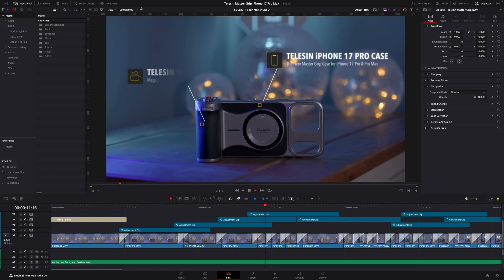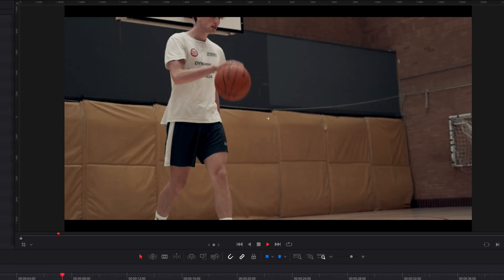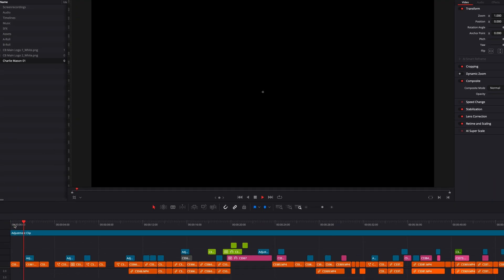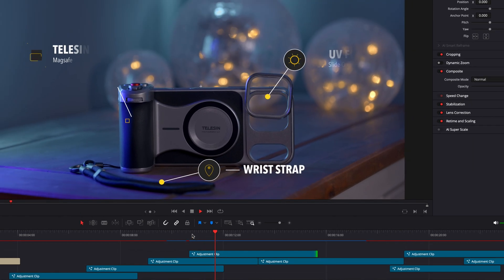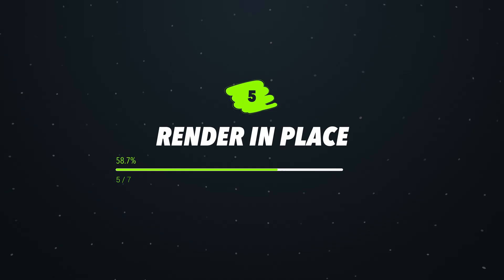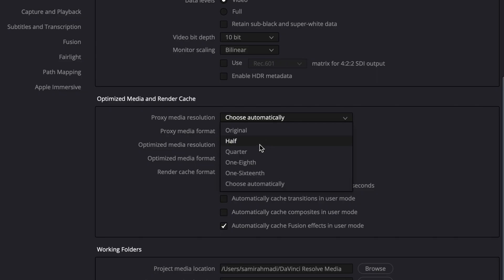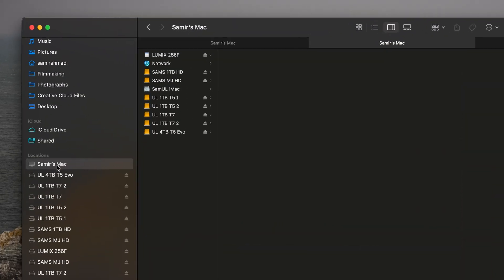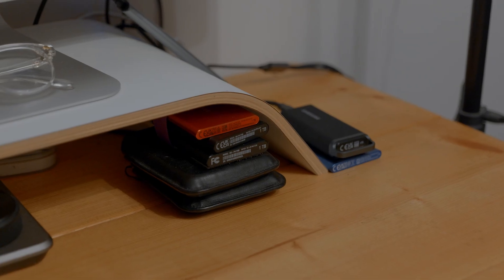7 TIPS for Smoother Editing Performance in Davinci Resolve // Don't Buy A New Computer Just Yet!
Are you having trouble editing in Davinci Resolve!? Is it continually skipping frames and editing is becoming an absolute nightmare!?  Well if so, TRY THESE 7 THINGS BEFORE you go out and spend THOUSANDS ON A NEW COMPUTER!

It COULD just buy you some more time! I hope!

LINEA_Tape2_ComeUp
Audiio_Marscott_Wild Neon_High Notes_inst
Audiio_SpencerWirth-Davis_HipHop_ThroughTheWall
Audiio_SteveBeddall_Fawna_BeautifulHaze_Inst
uniper-Vale_Glow_Glow--Ft--Ah-BLOOM-_Instrumental
Clejan_Look at me now_Look at me Now_Updated
Lucha_Resurgence_Feat Slanks and BLVKSTN_I Know

GEAR:
Moano T5 Wireless Mics (amazon)
Telesin Neck Strap Mount (amazon)
DJI Osmo Action 5 Pro Adventure Combo
DJI Osmo Action 5 Pro
DJI Mic 2
DJI Osmo Pocket 3 (amazon)
DJI Wireless Mic 1 (amazon)
DJI Mini 4 Pro (amazon)
Wandrd PRVKE 31L Camera Bag
RGB Studio Lights (amazon)
Mous IntraLock Phone Case for iPhone 16 Pro
Mous Bike Mount

We also have a few freebies on there for you to try out :-)

HAT SHOP